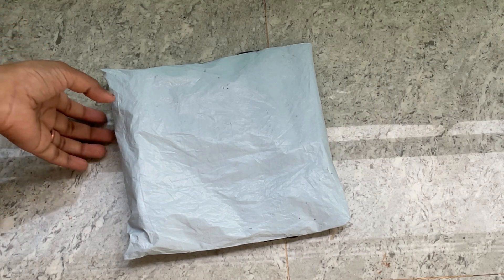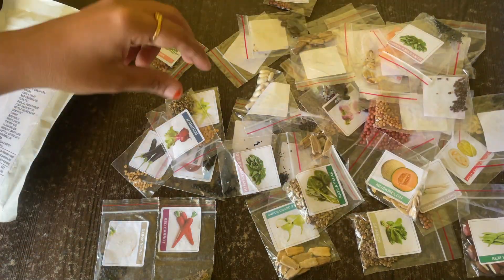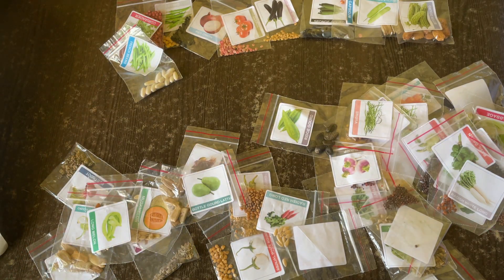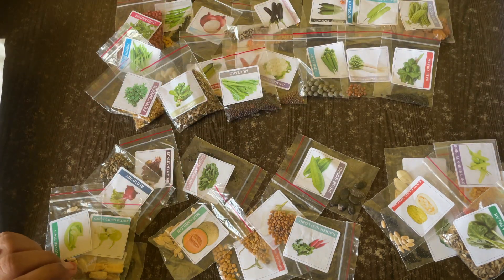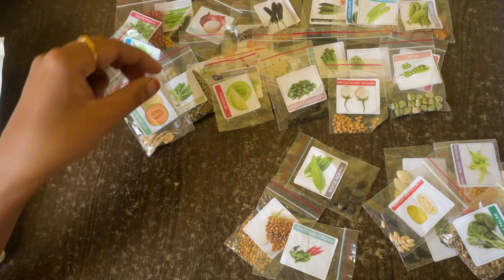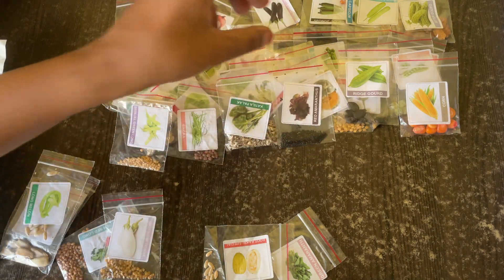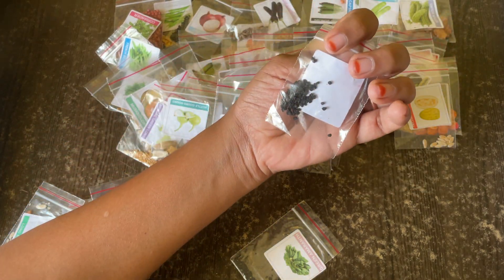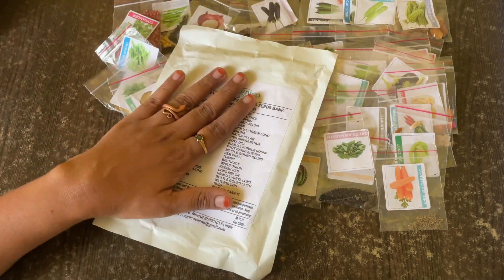what i got from amazon / Seeds Haul / Plantify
Hello Plant People,

HAPPY GARDENING,
NAMASTE...